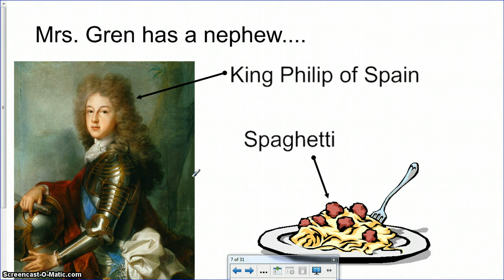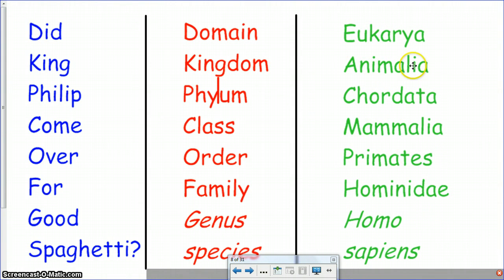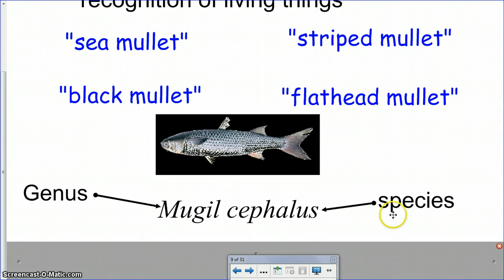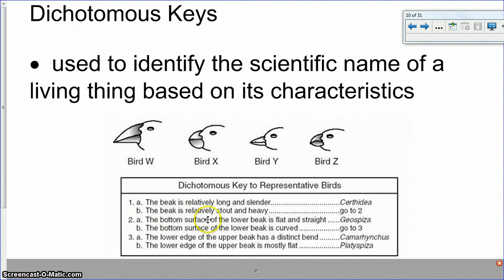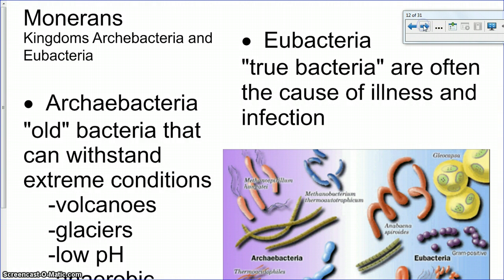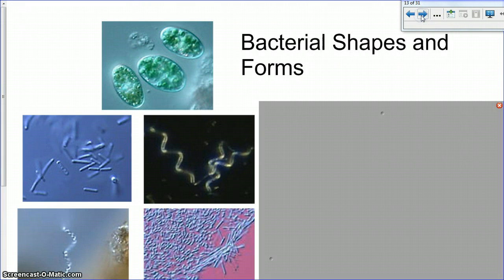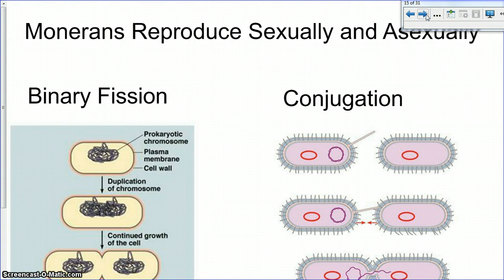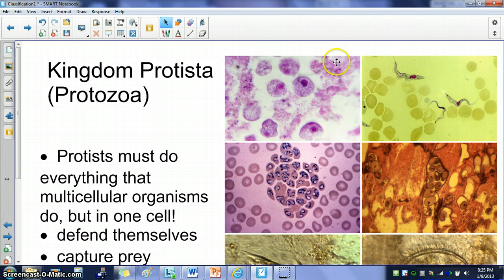Classification and Taxonomy 2